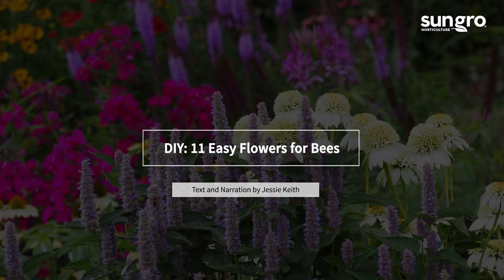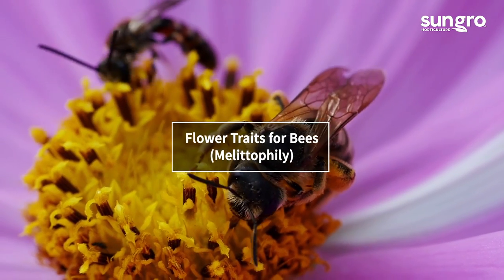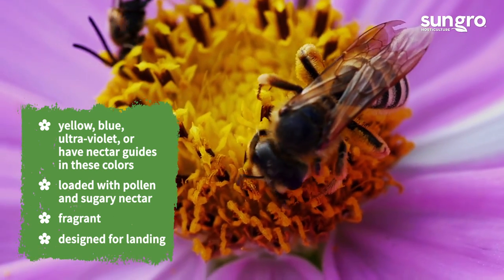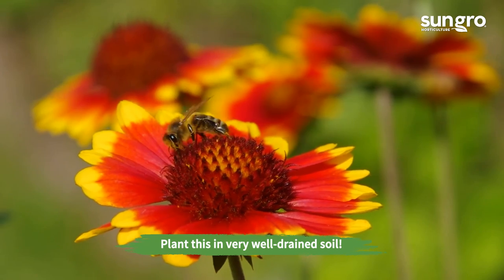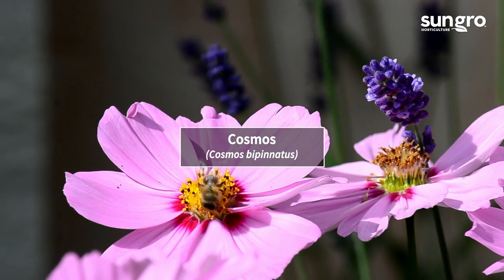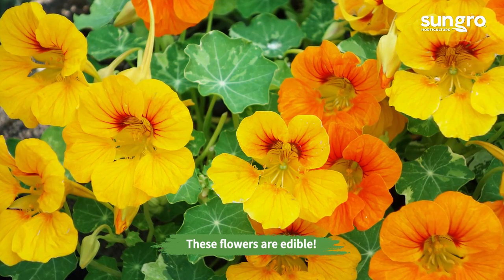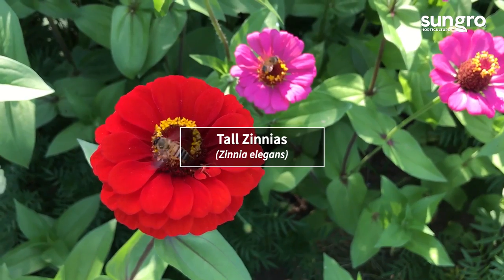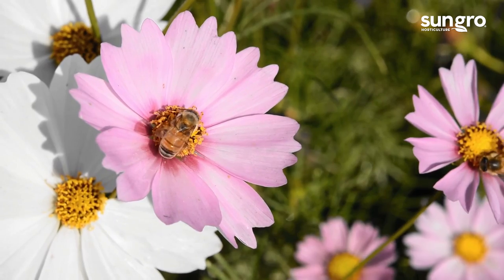The Best Everblooming Flowers for Bees with Black Gold®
Certain flowers attract bees more than others. These are some of the best flowers for bees. All of these bee flowers look great in the garden and bloom for a long time.